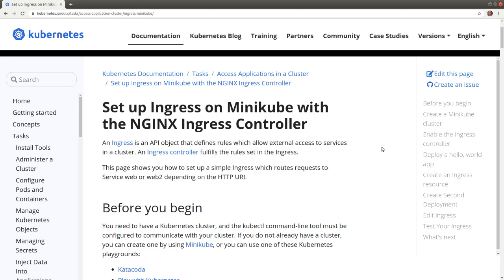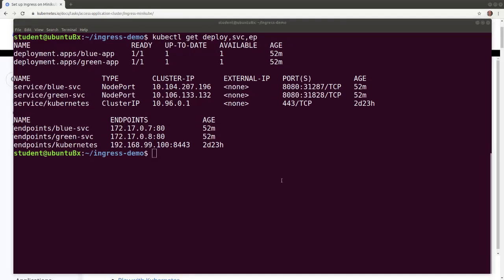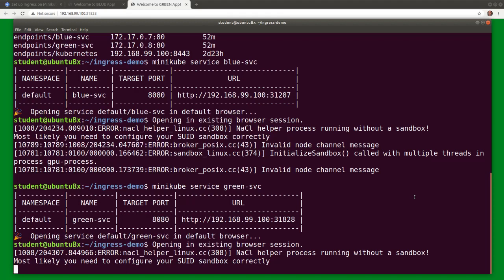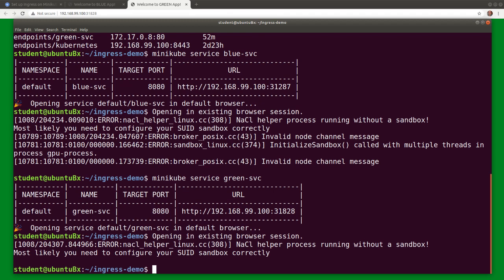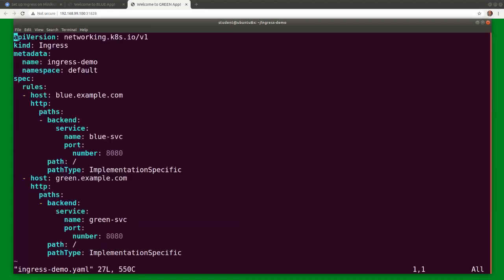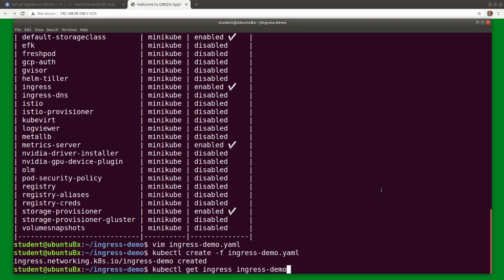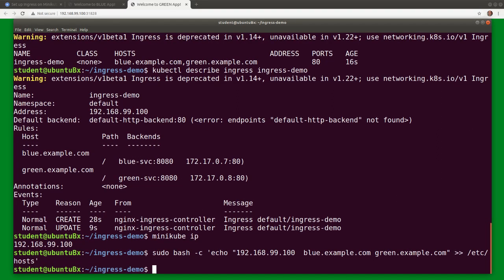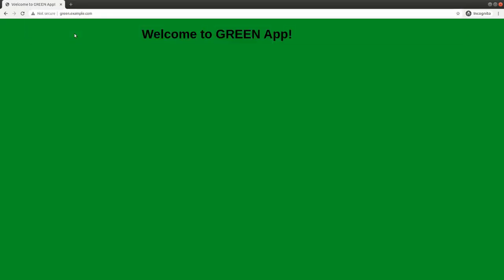Using Ingress Rules to Access Applications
In this video, we demonstrate how to use an ingress controller to route external traffic to multiple applications deployed in our Kubernetes cluster.